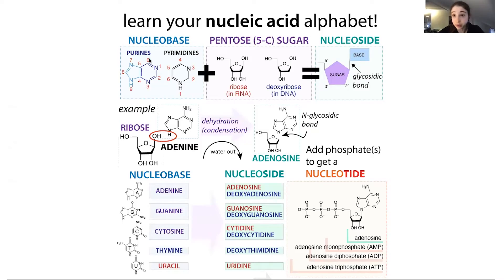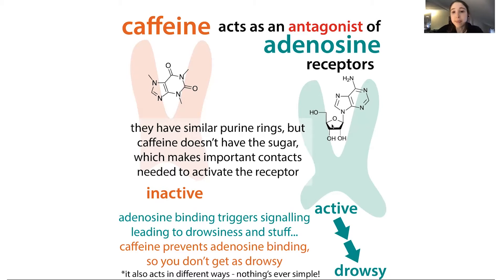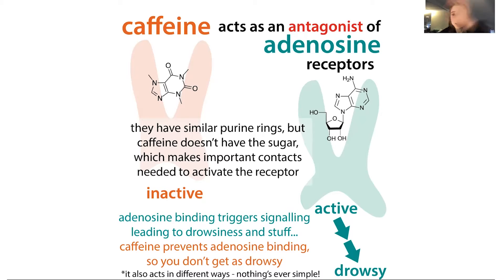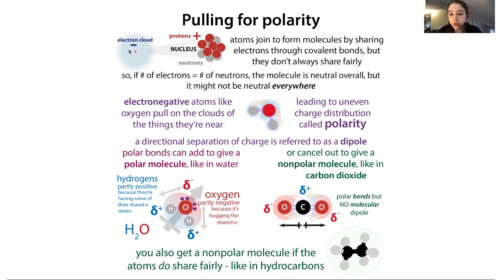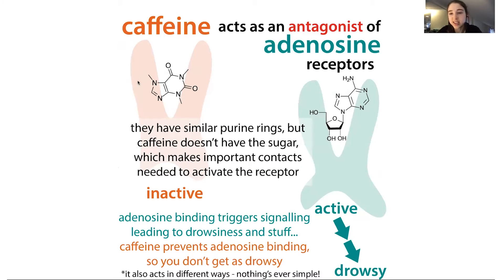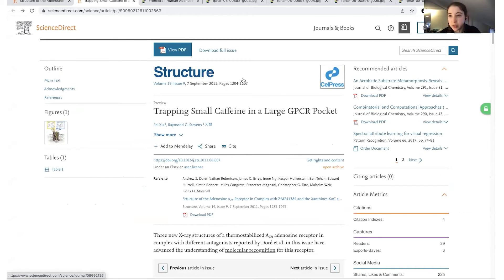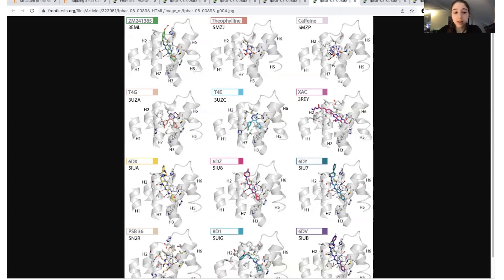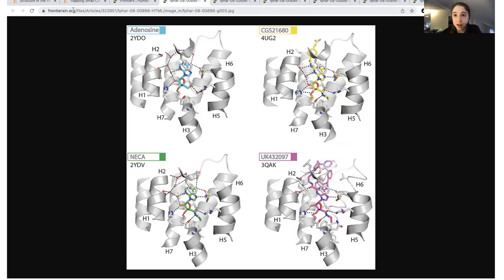Caffeine biochemistry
Long story short: Caffeine is a purine that acts as an adenosine receptor antagonist. Basically, it pretends to be adenosine and binds to adenosine receptors but doesn’t activate them. And blocks adenosine from binding. When adenosine binds, you get sleepy so…

note: this is major oversimplification

here are links to those papers:

Doré AS, Robertson N, Errey JC, Ng I, Hollenstein K, Tehan B, Hurrell E, Bennett K, Congreve M, Magnani F, Tate CG, Weir M, Marshall FH. Structure of the adenosine A(2A) receptor in complex with ZM241385 and the xanthines XAC and caffeine. Structure. 2011 Sep 7;19(9):1283-93. doi: 10.1016/j.str.2011.06.014. PMID: 21885291; PMCID: PMC3732996.

Xu F, Stevens RC. Trapping small caffeine in a large GPCR pocket. Structure. 2011 Sep 7;19(9):1204-7. doi: 10.1016/j.str.2011.08.007. PMID: 21893281; PMCID: PMC3197023.

Carpenter B, Lebon G. Human Adenosine A2A Receptor: Molecular Mechanism of Ligand Binding and Activation. Front Pharmacol. 2017 Dec 14;8:898. doi: 10.3389/fphar.2017.00898. PMID: 29311917; PMCID: PMC5736361.

P.S. Thank you to the awesome Dr. Alexandra Newton for the mug!